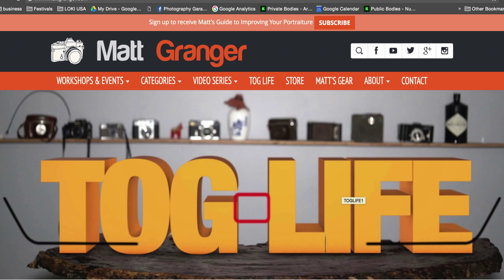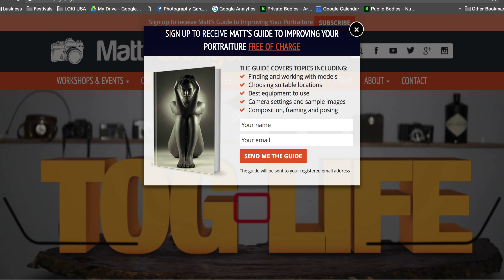8K - The Future of Video Resolution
8K is cutting edge at this stage - and to be honest - editing this video was a strain. We filmed two short videos in 8k, with lots of 4k b-roll and ended up with almost a terabyte of data! Add to that, the RED Mags are reallllly slow to transfer off - so I had to go back the next day to continue dumping the footage.

The camera is the highest end element in our workflow - our computer, monitor and storage wasn't up to the task. They all crush 4K - but 8K was too much. Give it a couple of years and it will all have caught up - and by then 12k sensors will be on the market.

That said - 4K is here. We are filming and uploading 4k regularly now. And once 6K and 8K drop into the upper pro-sumer range, we aim to be early adopters.